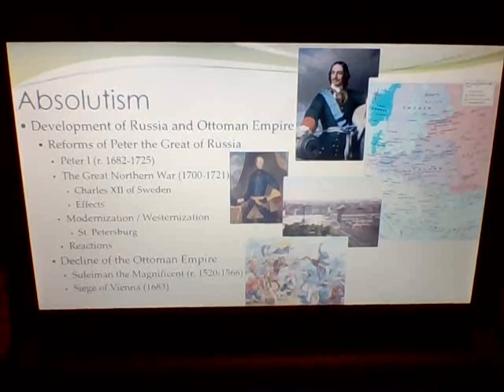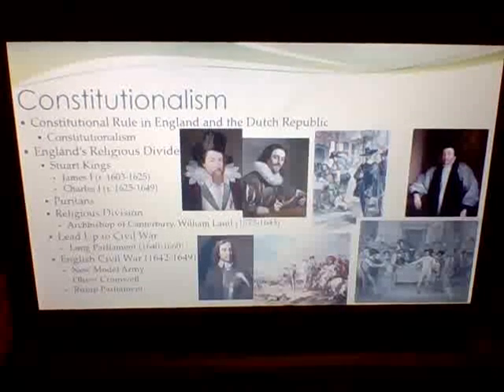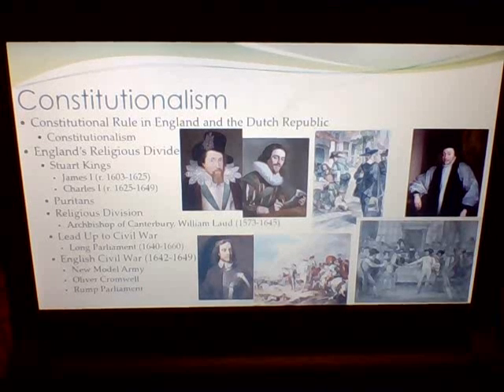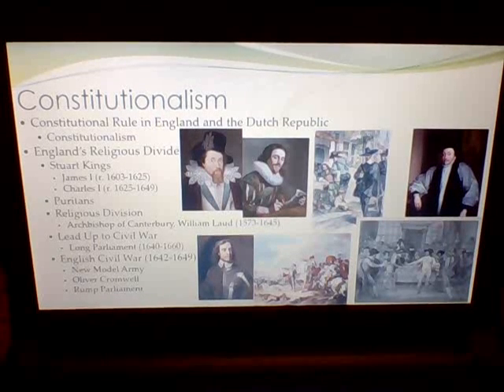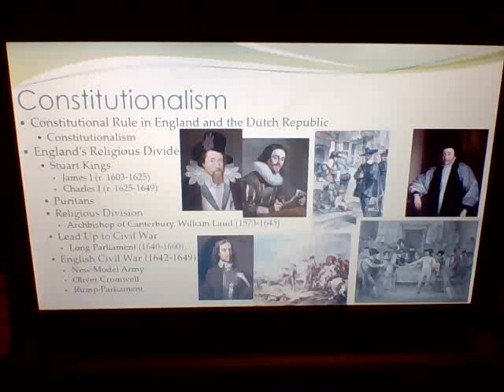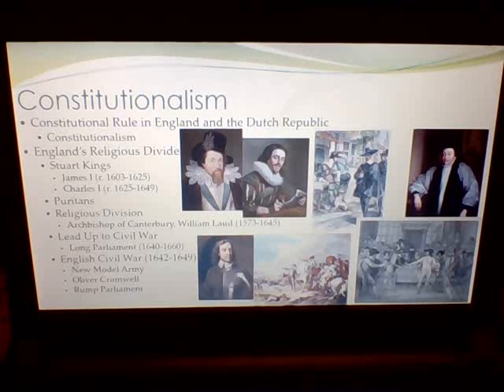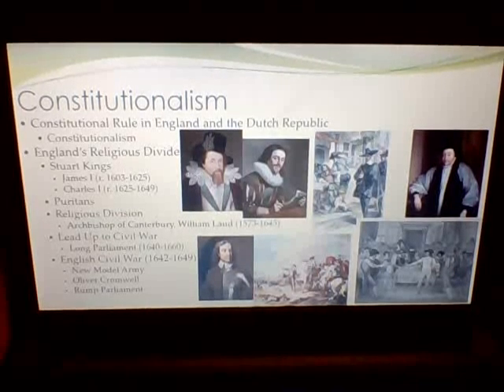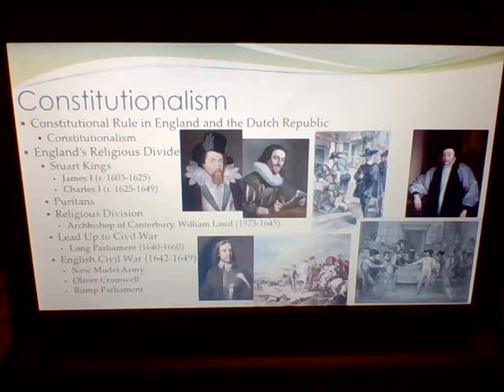AP Euro: Unit 4 - Constitutionalism Video 1 Mr. Southall